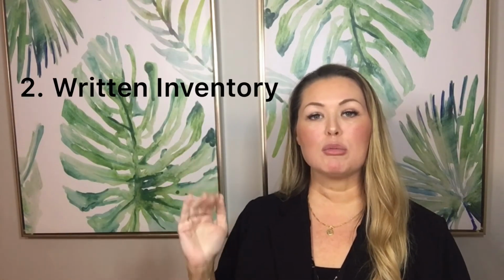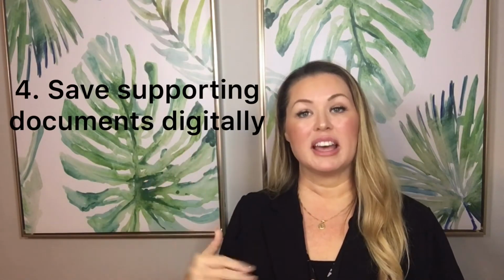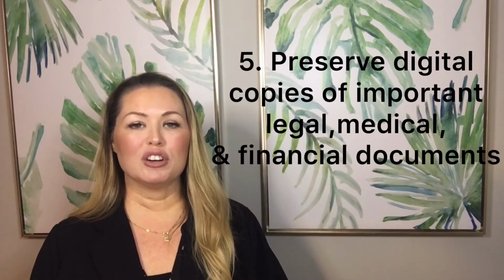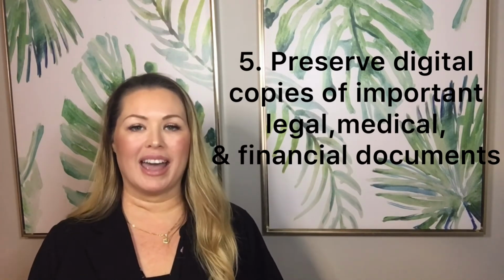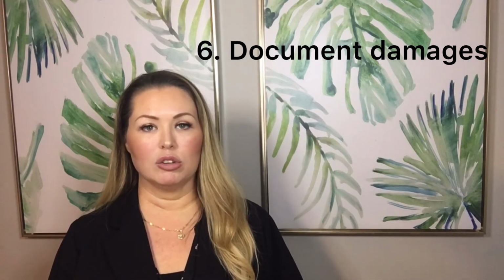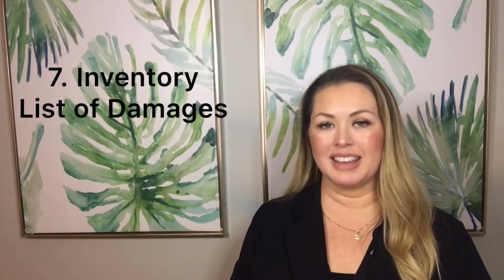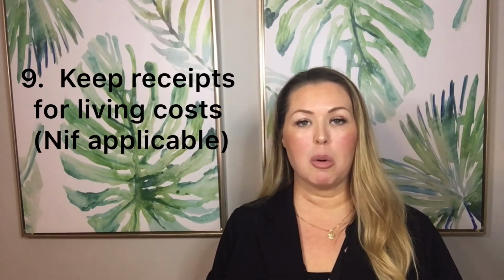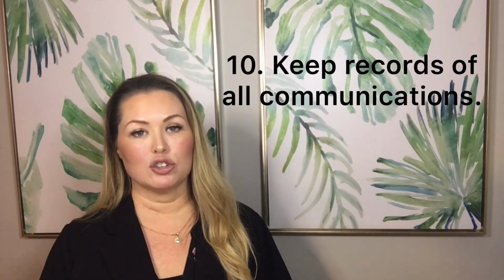10 SMART STEPS TO PROTECTING YOUR GREATEST ASSETS THIS STORM SEASON